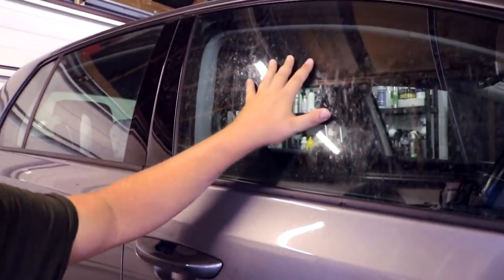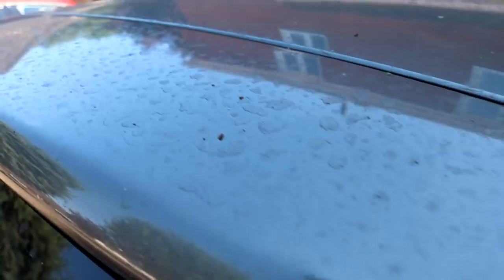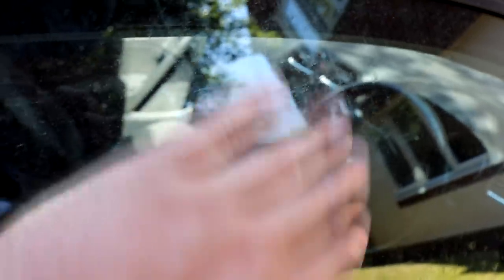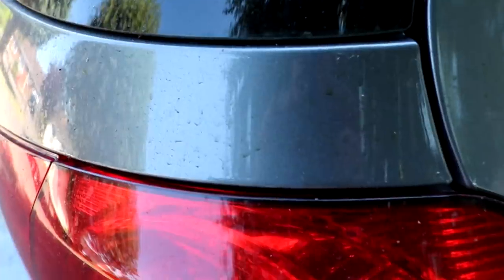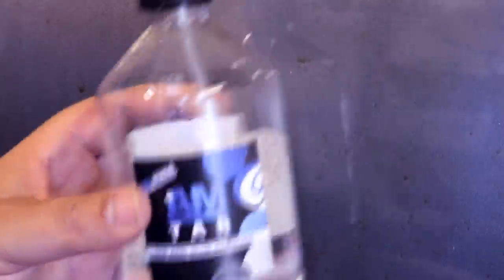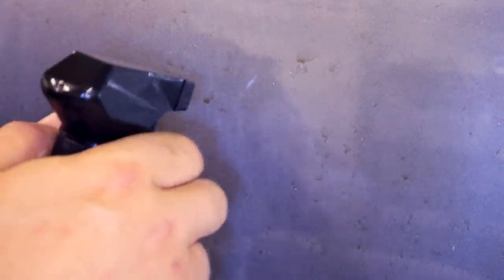Car is plastered with Tree Sap - How to remove tree sap safely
This week we discuss how to remove tree sap from your car safely...

Recommended pre wash for Tree Sap

My Main Camera

Bargain Amazon Wash mitts

Recomended Products